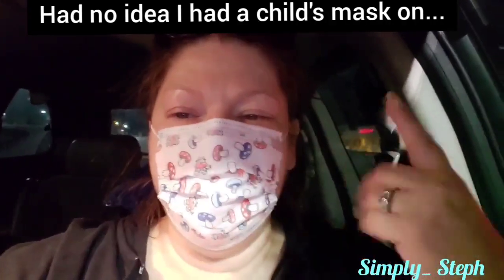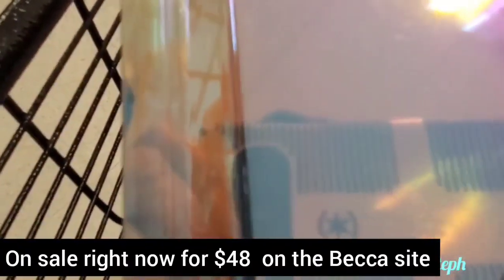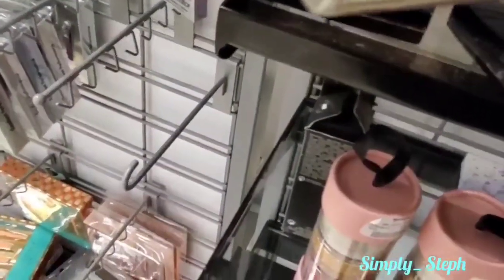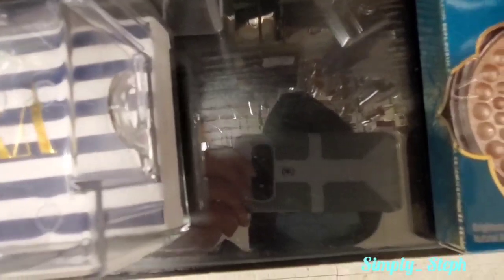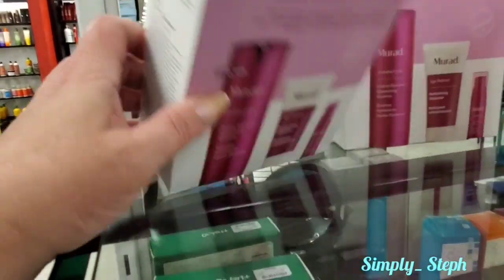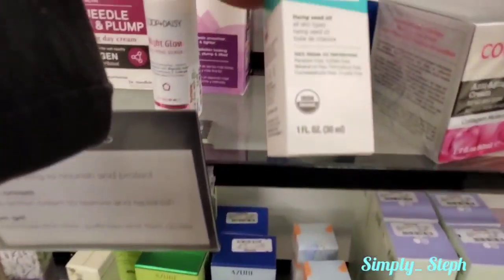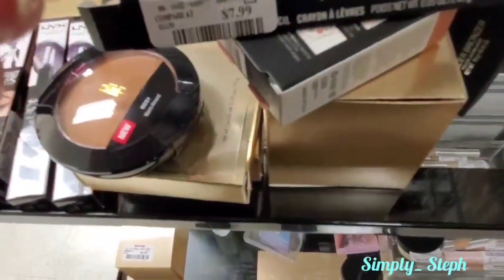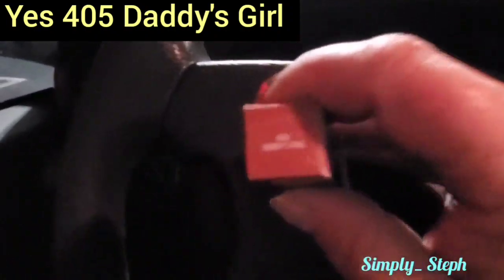TJ Maxx Haul ... on the hunt for 1 thing🤞 Will I find It! 🙏 By Simply_ Steph...(pt 1)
Hey guys! So in today's video I am on the hunt for one product. Will I find it ? Will it be in this video? Let's watch and see!

Products were purchased by me. The opinions expressed in this video are my own. Any idea was Simply_ Steph received for consideration of coverage on this channel or any social media platform does not guarantee coverage all gives will be disclosed will be included in editorial content in my videos this video was not sponsored and all opinions are my own.

Products unboxed in the videok were purchased with my own money.

All thoughts and opinions stated in this video are my own.

Copyright